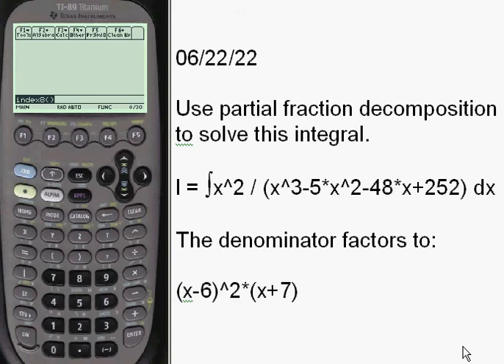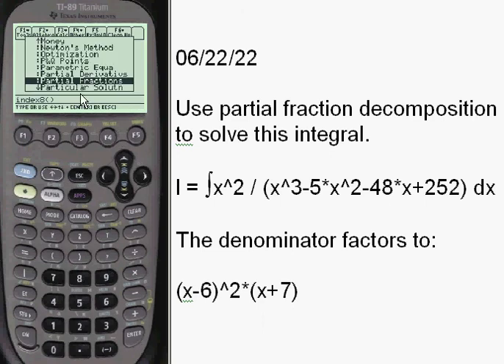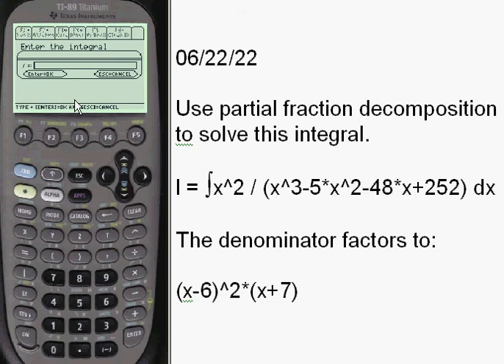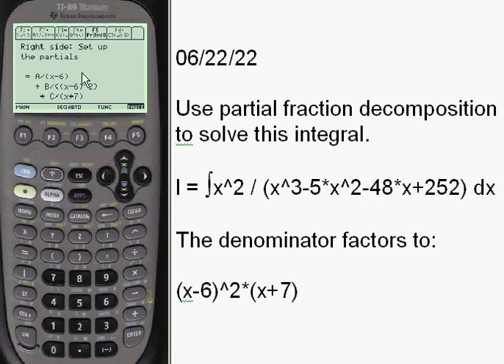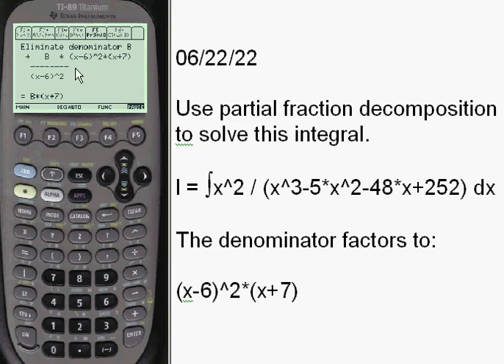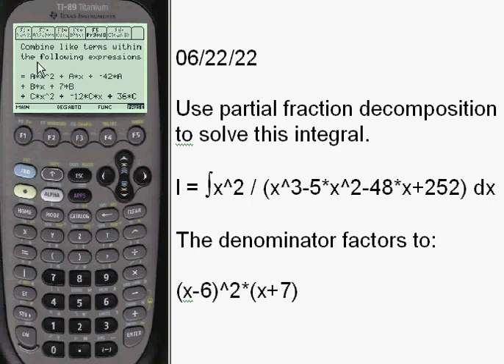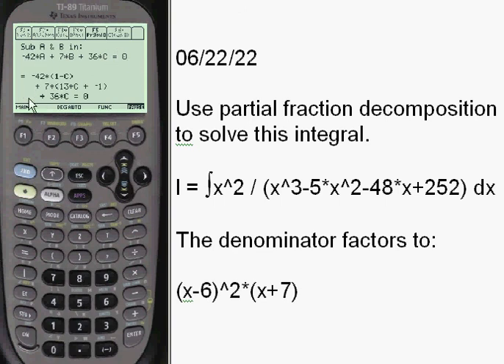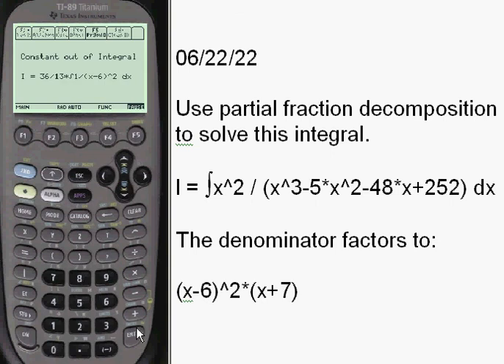partial fraction Integration, x^2/(x^3-5*x^2-48*x+252)